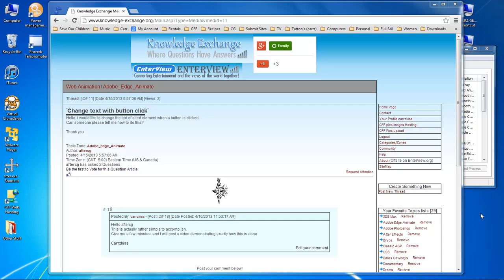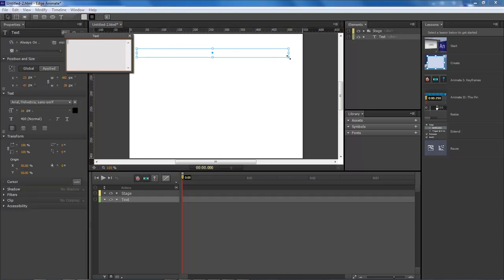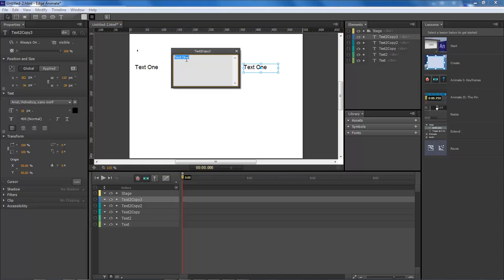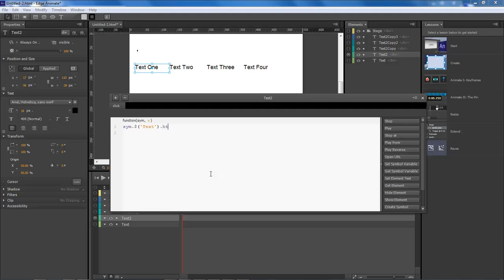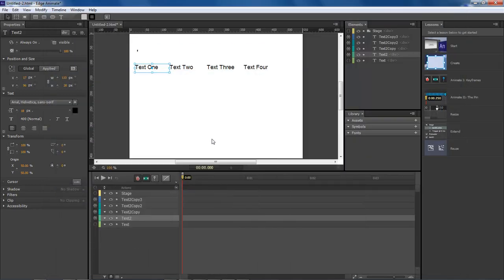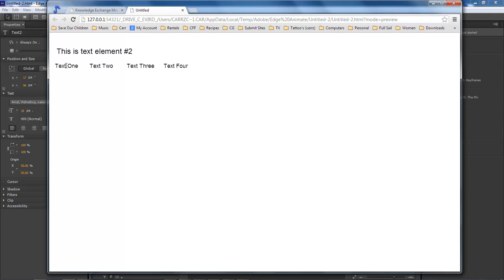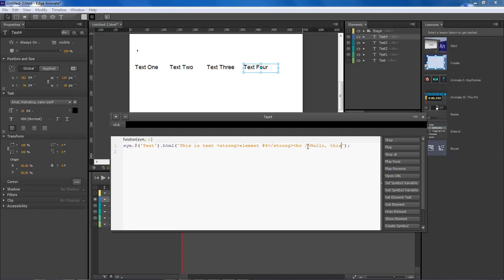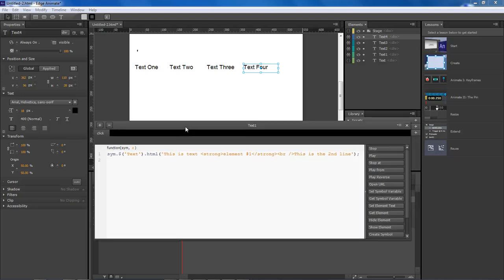Adobe Edge Animate Lesson #19 - Change Text when Button is clicked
In this lesson, we are going to learn how to change the text of Textfield, when a button is clicked.
reusing the same Text Element over and over again, keeps the project clean and tidy.
Making it so you can add in more buttons, with just one Text Element Feed.